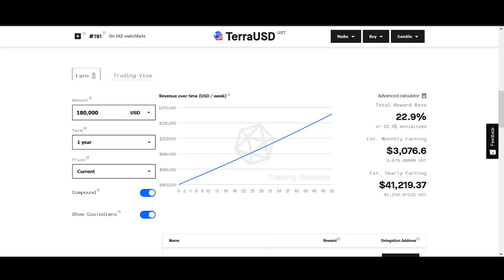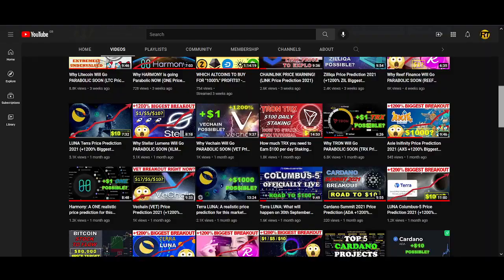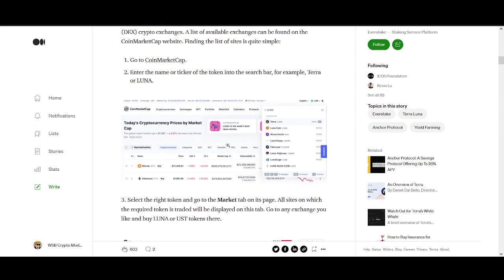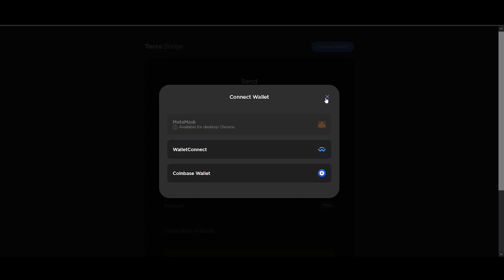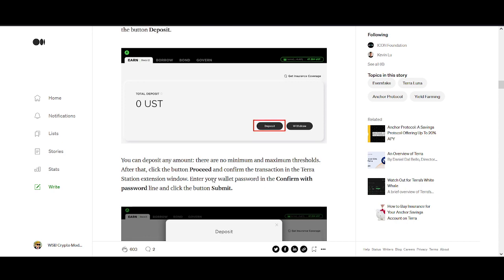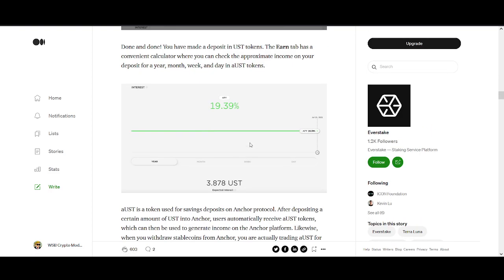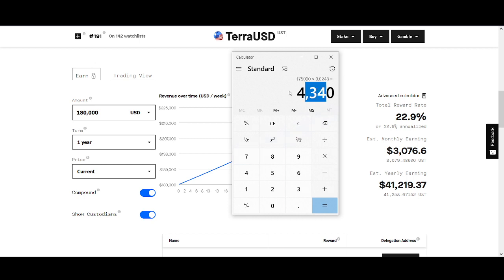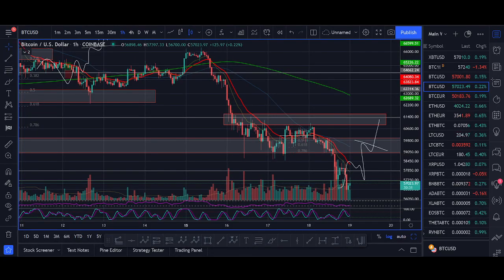How much LUNA/UST you need to Earn $100 per day on Anchor Protocol (Step by Step Tutorial)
♥ BTC: 17isdB1axM3VB4w6kT4w53Kh7SHE24MeBv
♥ ETH: 0xb35c7a69c0f1aed0e017bf3f2e335868d82b01ef
♥ LTC: LayvBFb9dntcSsQrb8dKoWqd4B4mL8sooK

Regards,
Rocko